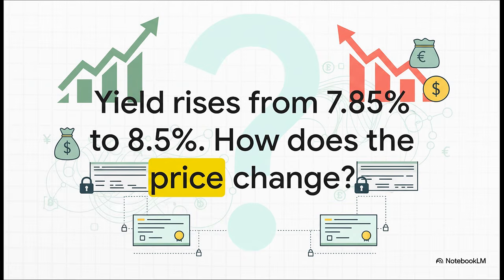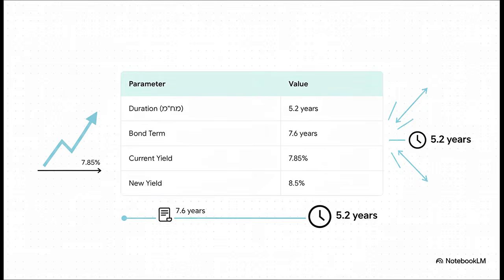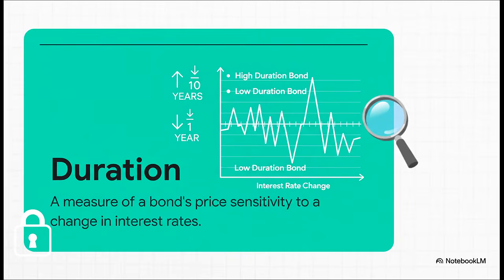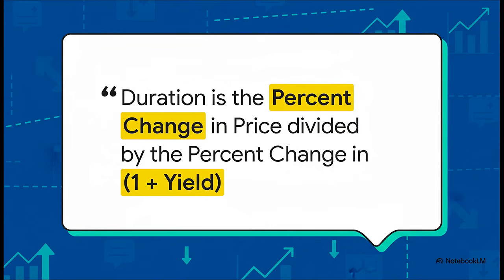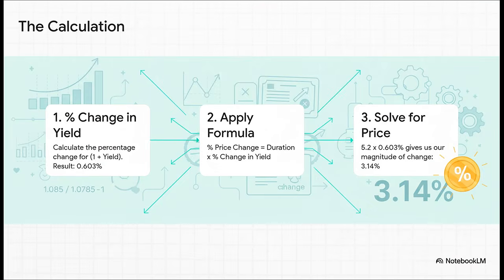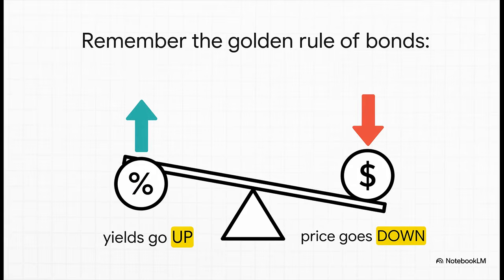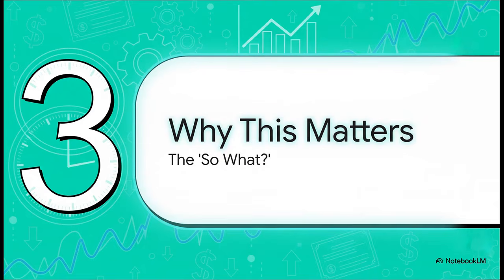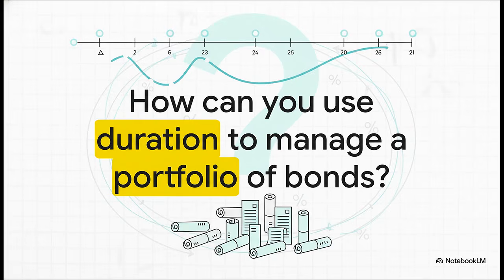Duration: Bond Prices and Interest Rates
Why do small changes in interest rates cause bond prices to swing so dramatically?
In this video, we break down the powerful shortcut that professionals use to quickly estimate a bond’s price movement — duration.

You'll learn:
✔️ How a yield change from 7.85% to 8.5% affects bond prices
✔️ Why duration is the key to measuring interest rate sensitivity
✔️ The simple formula that converts yield changes into price changes
✔️ Why the bond in our example drops by 3.14%
✔️ How this skill helps with investing, risk management, and finance exams

Duration isn’t just a number — it’s one of the most practical tools in fixed-income investing.
Once you master it, you can instantly gauge risk and make smarter bond decisions without complex models.

Perfect for investors, students, and anyone looking to understand the bond market like a pro.

Part of the Economics and Finance lecture series by Michael Raviv.
University-level material made accessible for everyone.